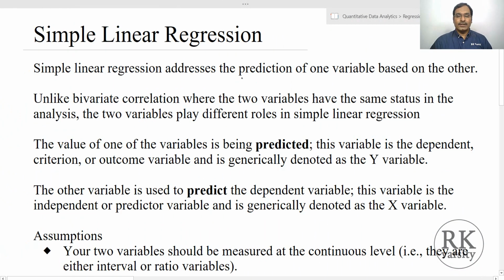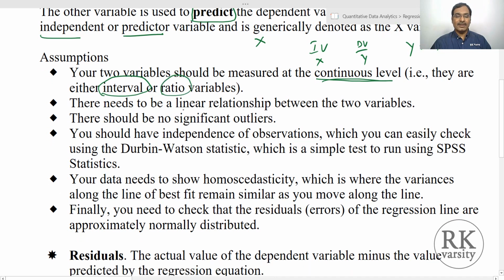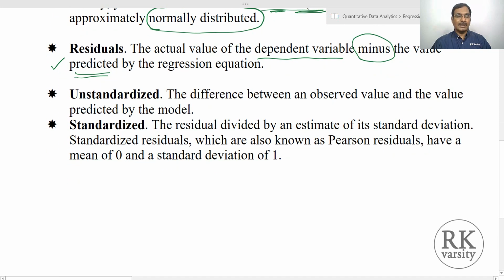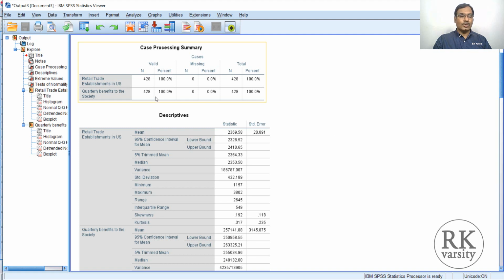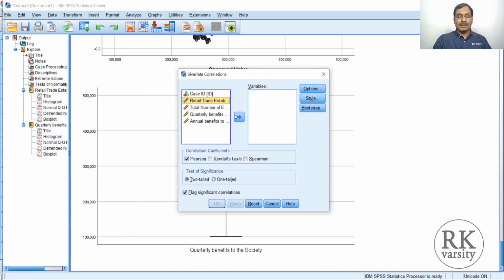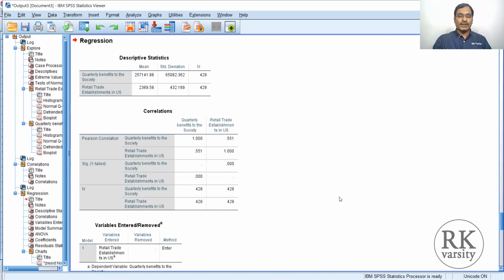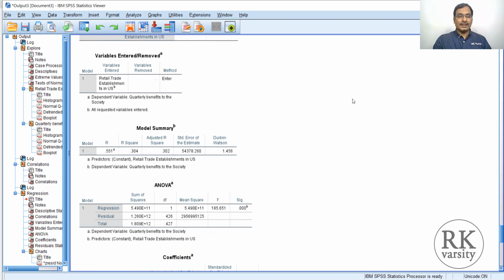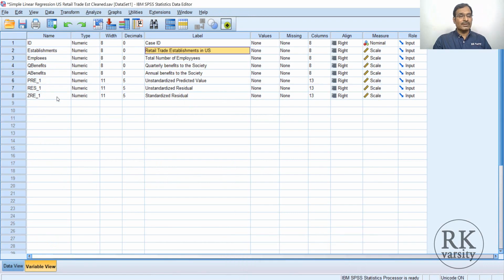Simple Linear Regression in SPSS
Learn how to test the assumptions and run the simple linear regression in SPSS. @RKVarsity